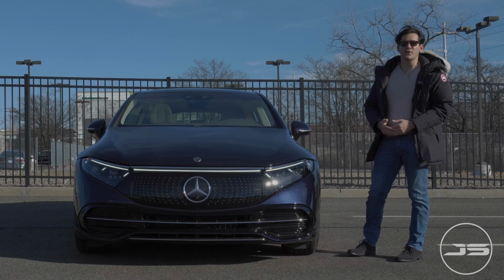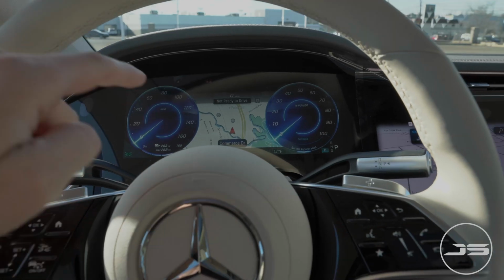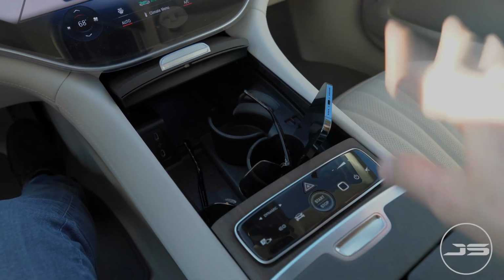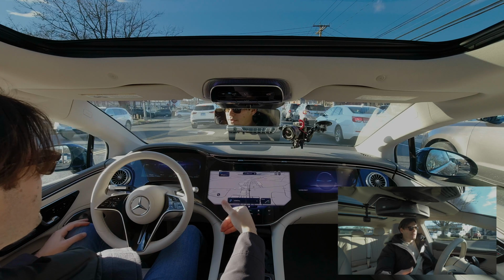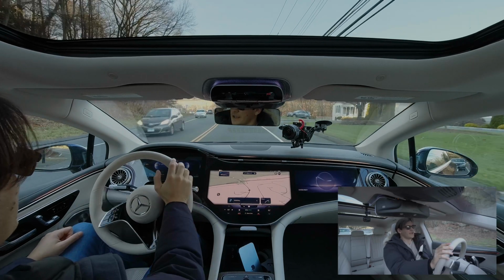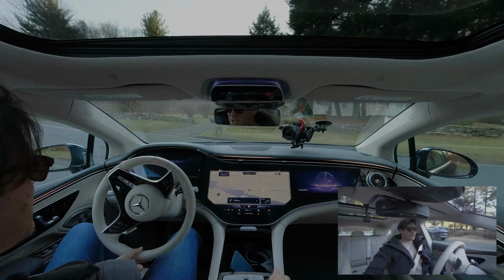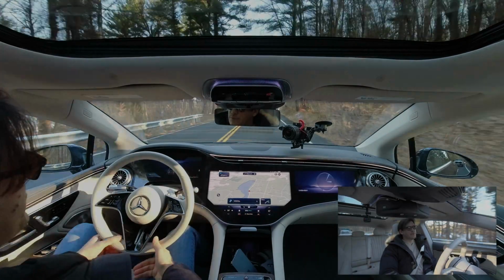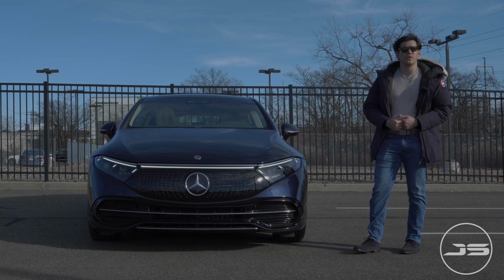2022 Mercedes Benz EQS 580 4Matic The $140,000 Electric S Class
In this video I review the 2022 Mercedes Benz EQS 580 4 Matic and share my thoughts on it.  From a glance you can see the design of the EQS 580 is a major departure from what we're used to with the traditional S Class in terms of design. On the exterior you can see the front end features a unique fully glass panel grill with a continuous led drl running the span of the front  with little Mercedes stars accenting the grill panel as opposed to a traditional open air style, the headlights are unique as this features Mercedes’ new digital light system which is able to project various vehicle guidance functions right onto the road. In the rear you’ll see they decided to go with a hatchback design with an led tail light assembly once again spanning the entire rear deck Lid. It has dual permeant excited synchronous motors producing 516 hp and 631 lbs of torque with a 107 kWh battery mated to a single speed transmission with 4 Matic good for 0-60 in 4.1 seconds.  It can charge from 10% to 80 in just 31 minutes on a dc charger and on ac it takes 11.25 hours to reach a full charge. It has a fully adaptive self leveling air suspension and 10 degree rear axle steering making for an impressive turning radius. And starts at 119k with three trim levels of the 580 the premium trim exclusive and pinnacle.

Chapters:
0:00 Introduction
0:43 Vehicle Features
6:05 Driving Impressions
15:34 Closing Thoughts